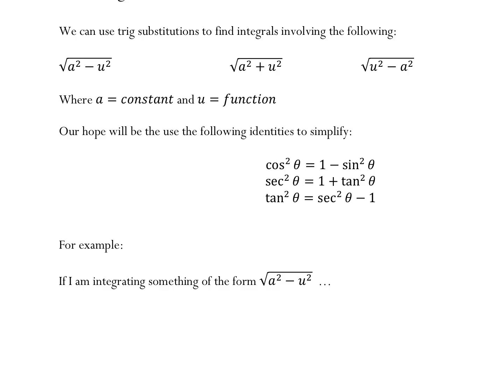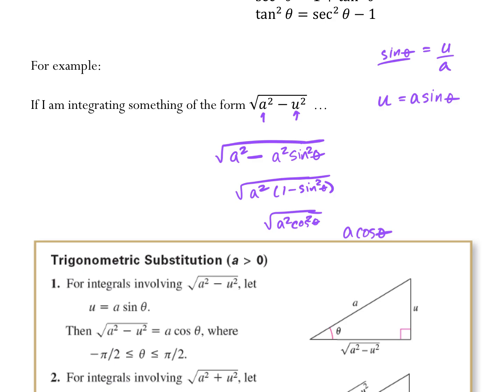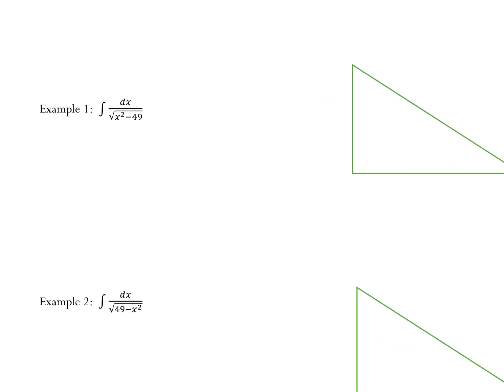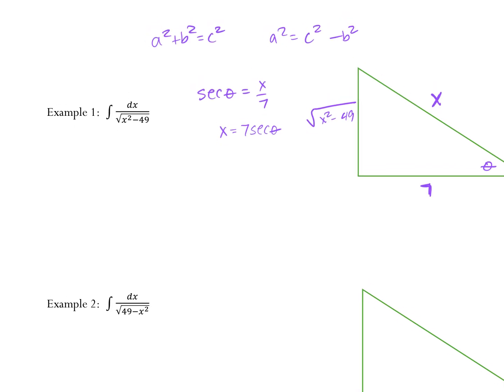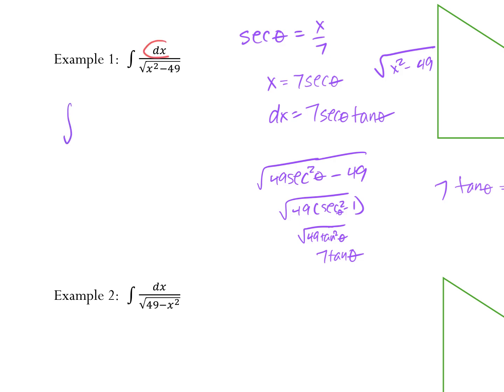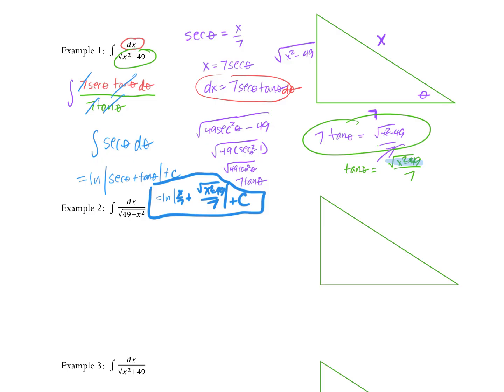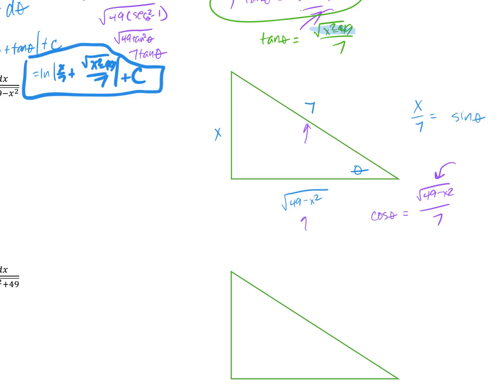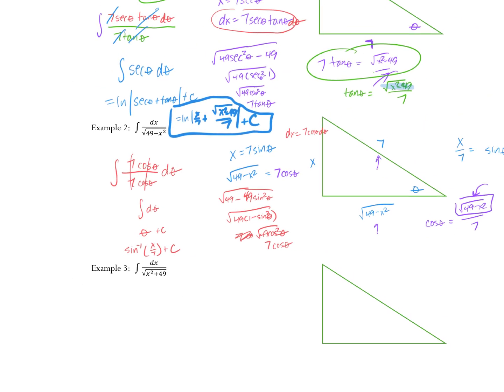Unit 2 Notes 13